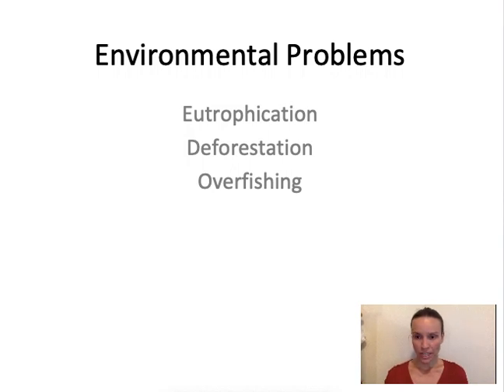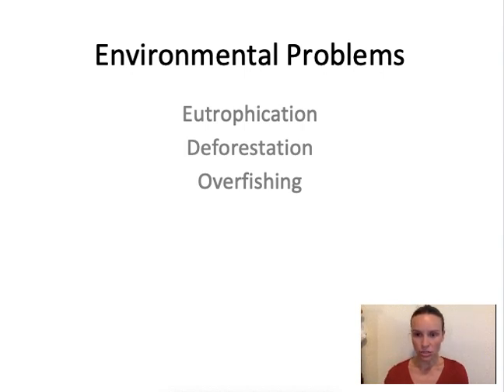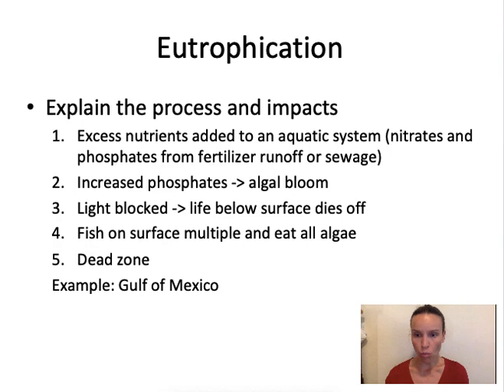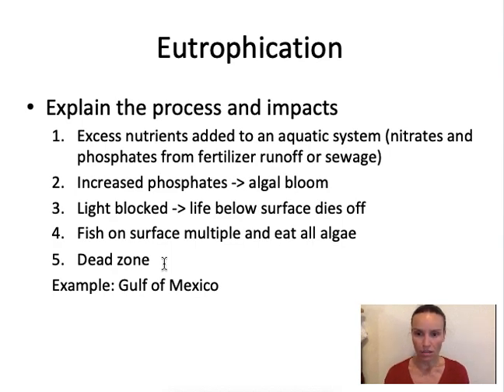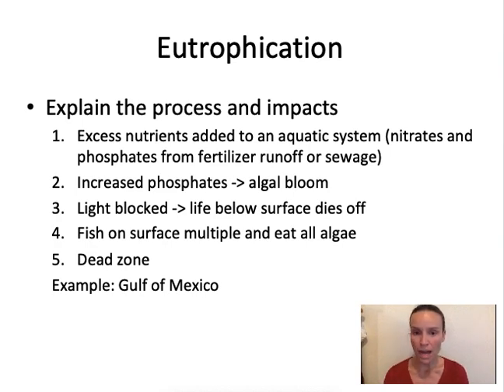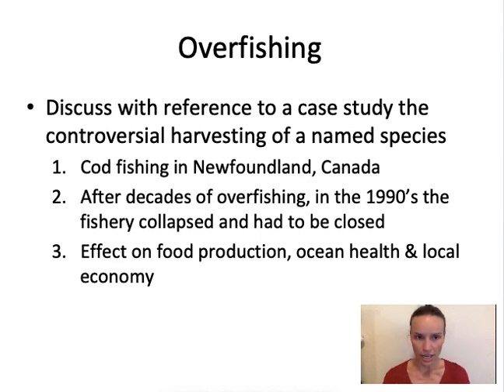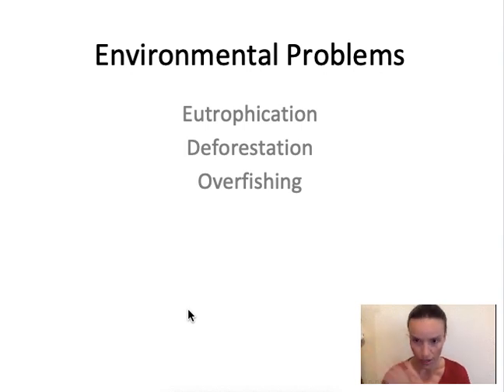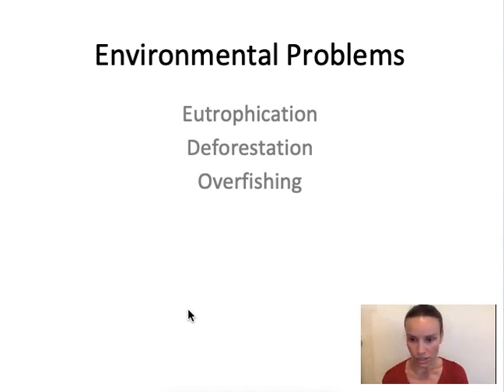IB ESS May 2019 Important Environmental Problems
In this video I review three important environmental problems and the variety of ways you could discuss these problems in your IB ESS exam. I hope this is helpful! If you would like more review materials, check out my LernSys IB ESS Review Course, which has all the info from this video and MUCH more, including unique practice exams and answer keys